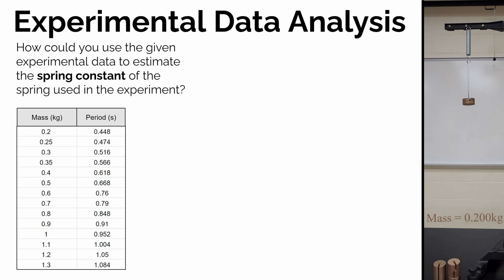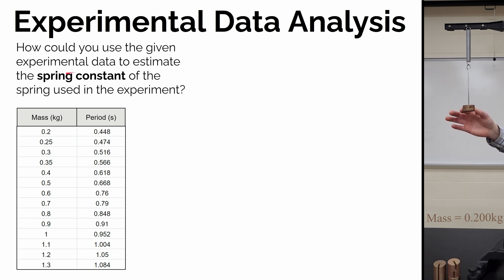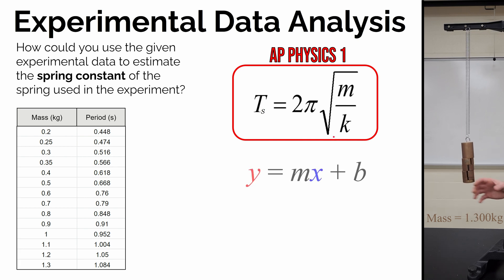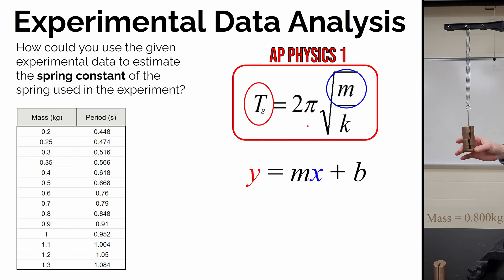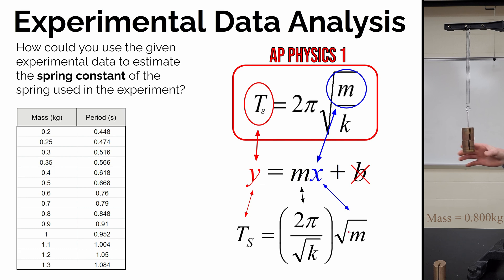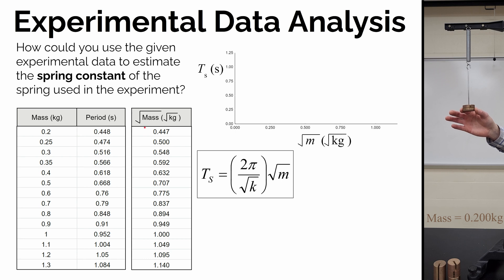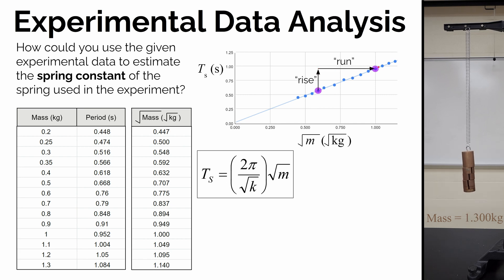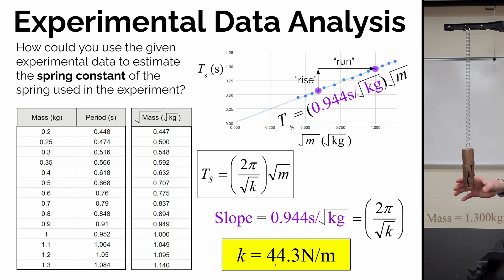Experimental Data Analysis (Spring-Mass Systems) AP Physics 1 Sample Problem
This video walks through an AP Physics 1 question requiring a student to use experimental data to determine some quantity.  In this case, the period and mass of an oscillating spring-mass system are graphed to determine the spring constant of the spring.